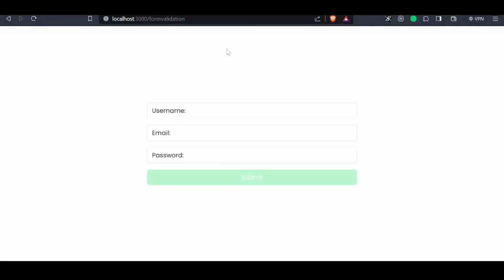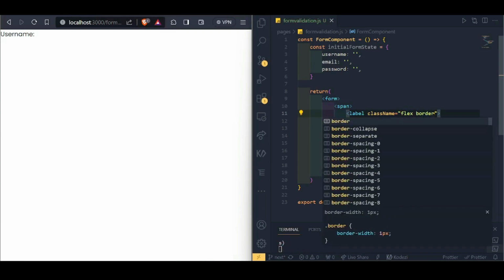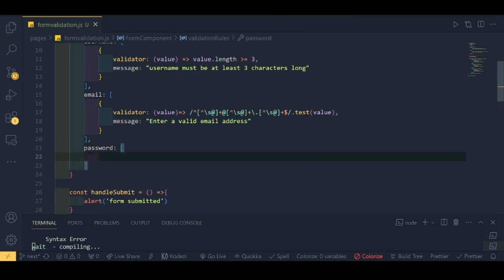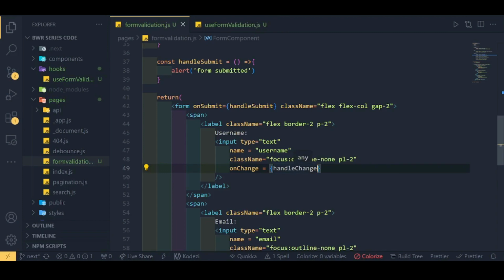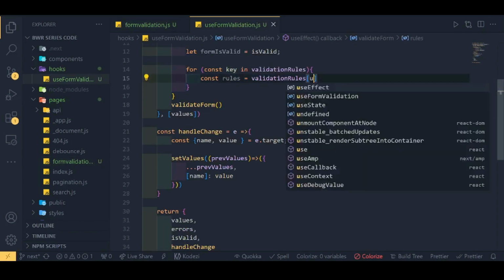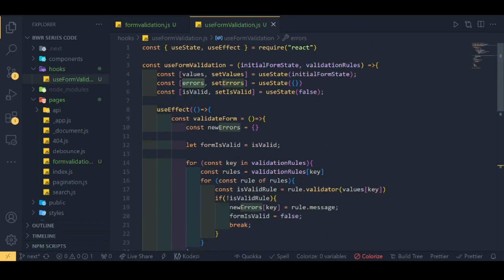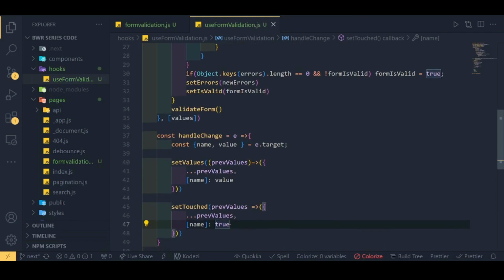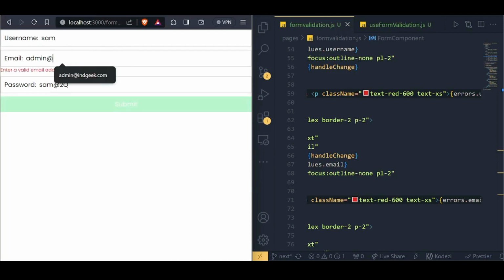Create custom Form validation Hook in React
🚀 Welcome to another exciting tutorial in our "Build with React" series! In this episode, we'll create a custom form validation hook that holds the capability to replace yup + formik together on a project level. For the project, we're using NextJS which is made on top of React itself.

👉 Code and Resources:
- Access the source code and project files for this tutorial.
- Explore other tutorials in this series.

Timestamps:
06:55 Validation rules setup
16:27 Error Boundaries
25:25 Touch Validation

Validation of forms is really important to deliver the exact state of error and bound the type of input taken to a certain form field. This hook makes the whole process easy with multiple validations and their own error states accordingly.